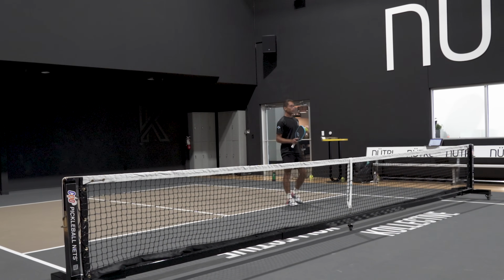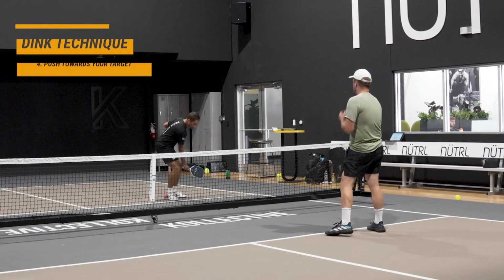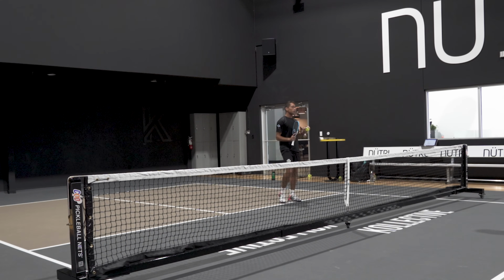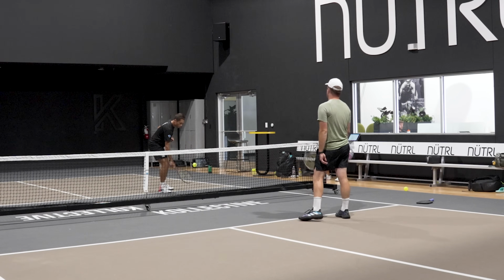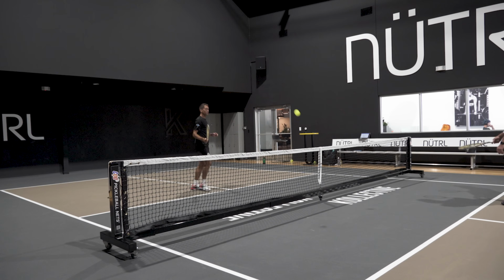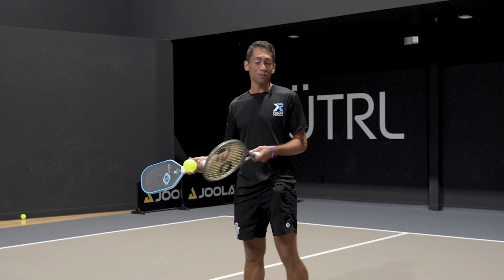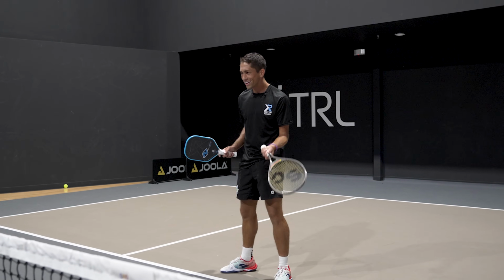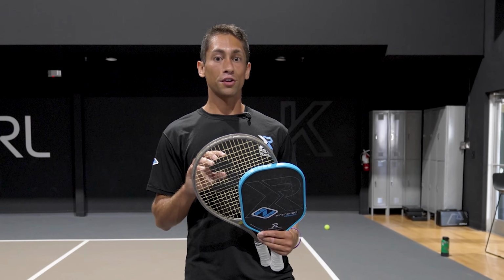This is Pickleball's HARDEST Dinking Drill...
Join me on the court as I tackle the toughest dinking drill. I'll guide you through the exact training routine that has helped me become better at pickleball. So, get ready to take your dinking game to the next level and dominate the pickleball court like never before!

Zane’s on Cameo!!

Make sure you’re recovering! Check out Yobow, the most compact massage pistol on the market.